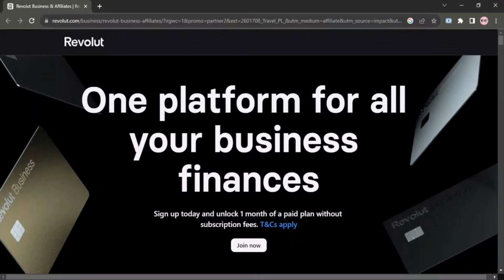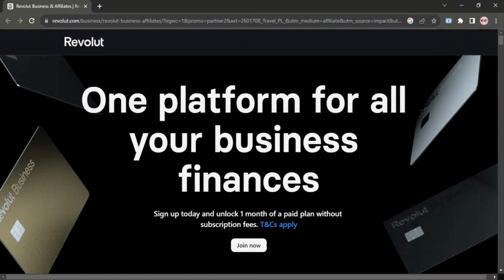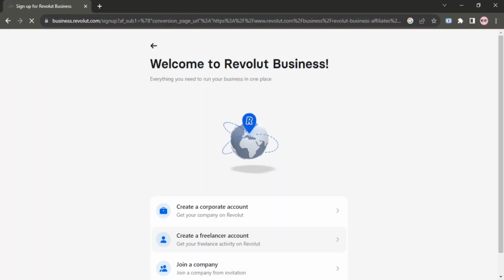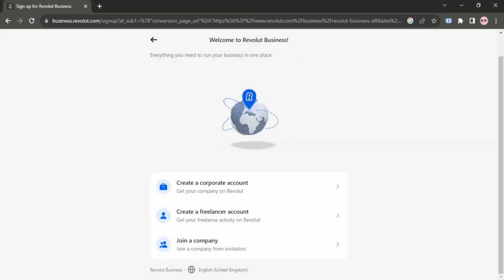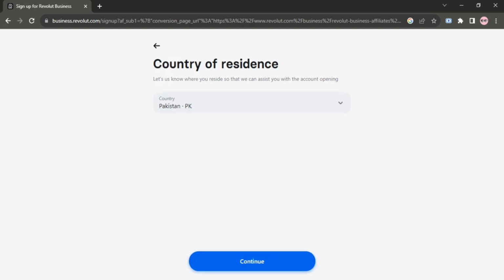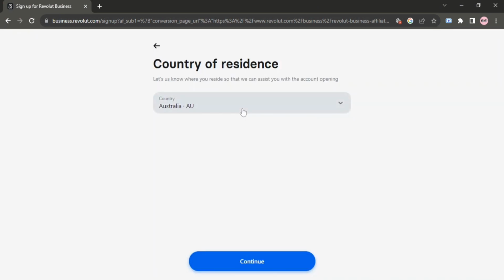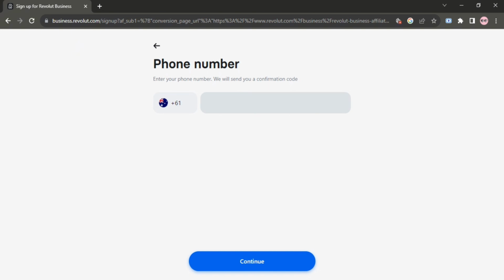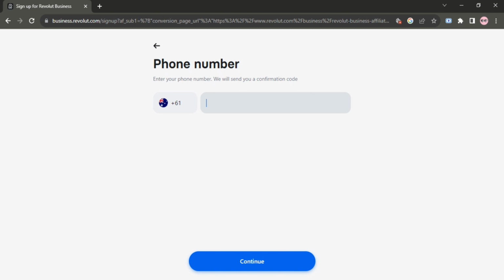HOW TO CREATE A REVOLUT BUSINESS ACCOUNT 2025! (FULL GUIDE)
Welcome to our comprehensive guide on "How to Create a Revolut Business Account" – your key to unlocking a world of financial possibilities for your business!

0:00 INTRO
0:04 TUTORIAL